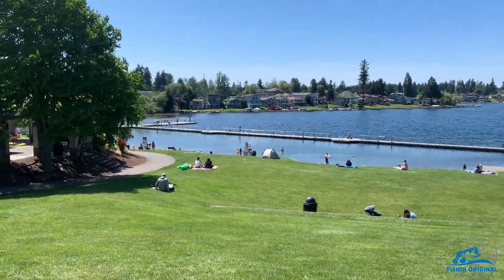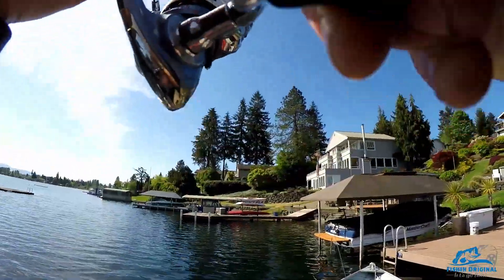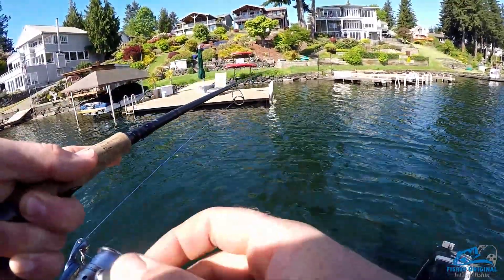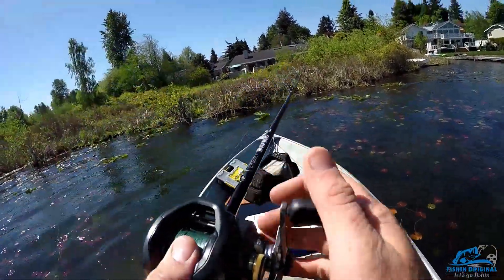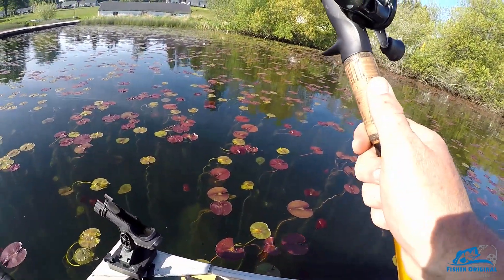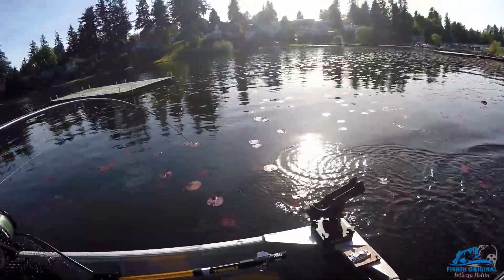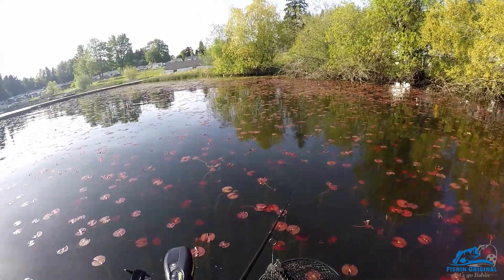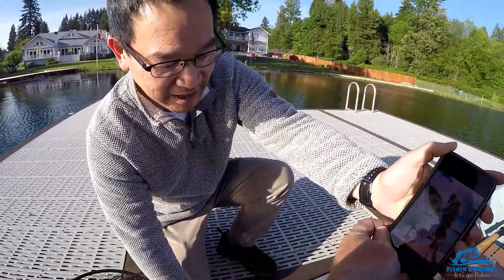Better than Lake Washington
Catching big smallmouth bass on the Ned Rig and Senkos. I took the day off to go fishing and had some fun doing it. I was mosty targeting bronze with finesse spinning gear, but threw big swimbaits and topwater on baitcasting rods too. I finally got a largemouth towards the end and saw some huge green ones here and there in the crystal clear water.

This time of year you can catch fish both deep and shallow. In this case they were in water under 15 feet deep.

Also I made the senkos myself with a do-it molds 6 inch plastisol mold and a Pyrex container in the microwave. good times